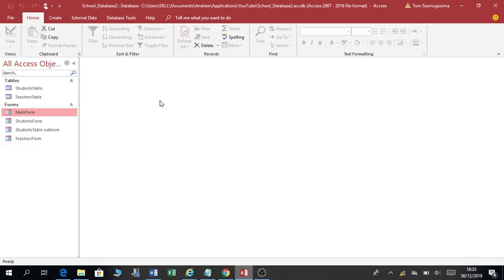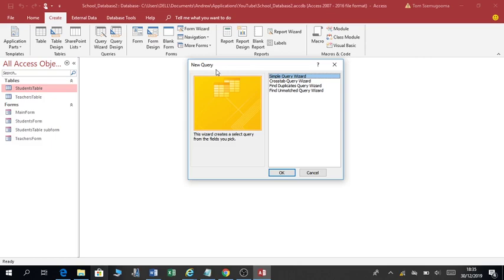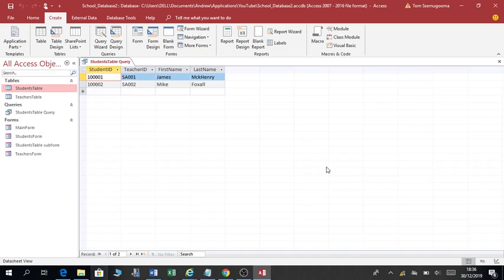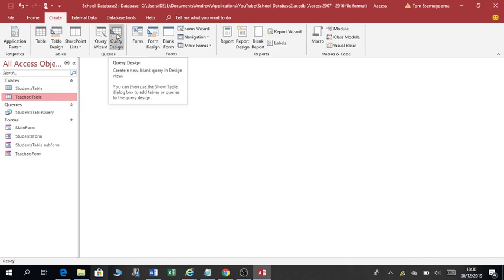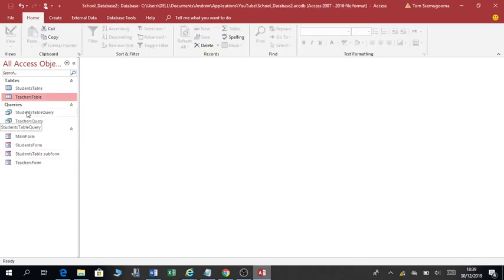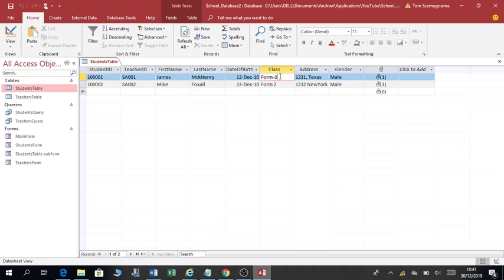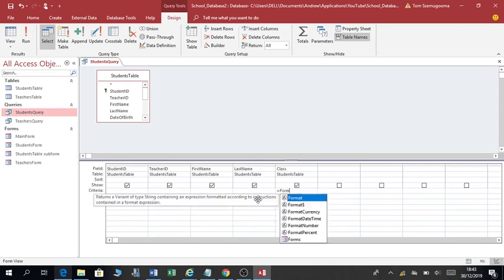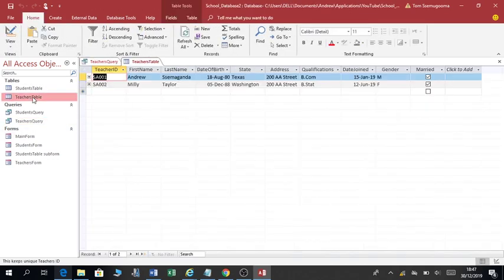Query Designing in Ms Access